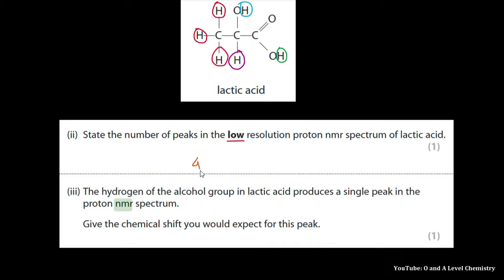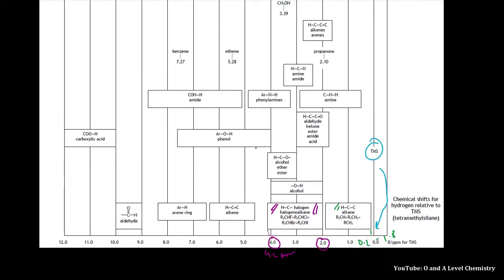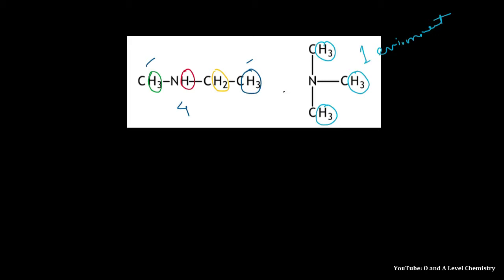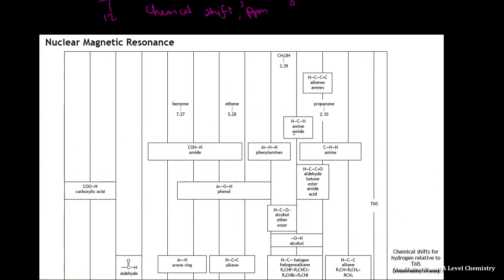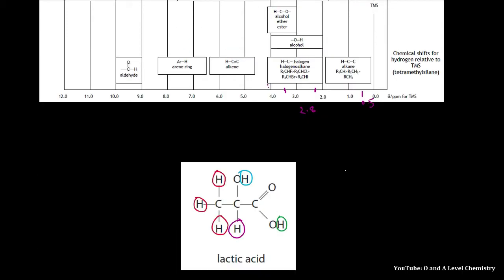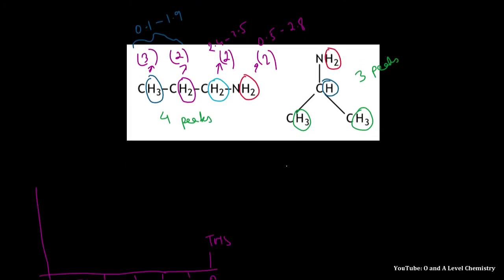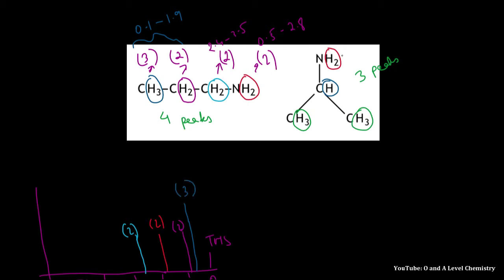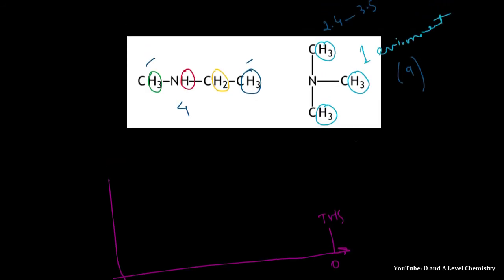Low Resolution NMR - Example Problems | A2 Chemistry